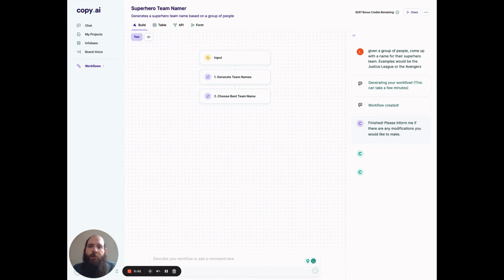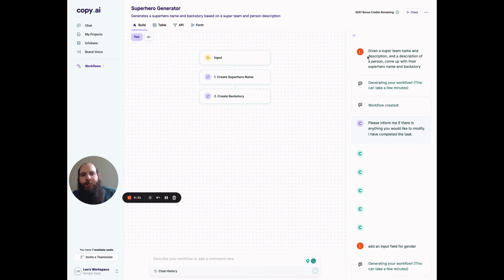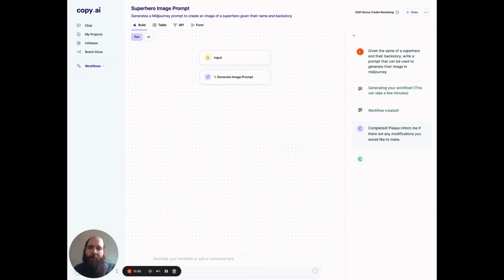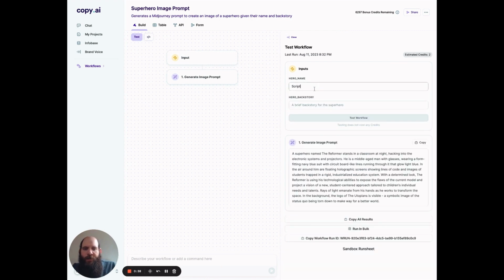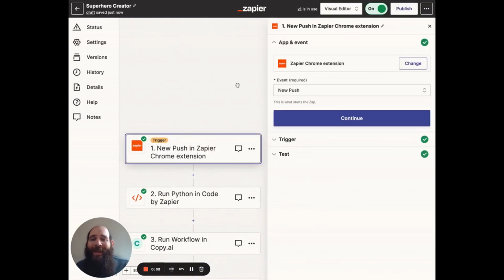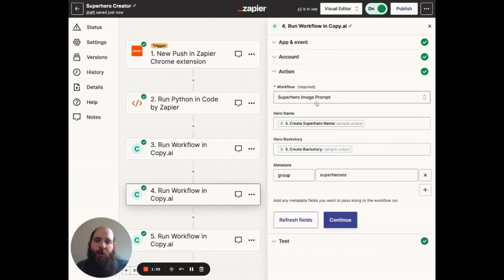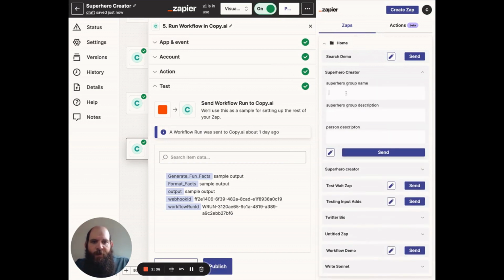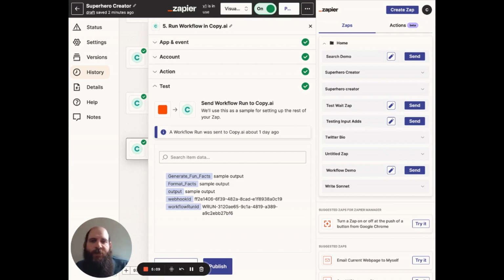The Indie Avengers: How To!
So, ever wanted to create your own superhero team? Well using a little intuition, forethought and of course some AI, we can do just that, so let's do a step-by-step of how I created the 'Indie Avengers'!